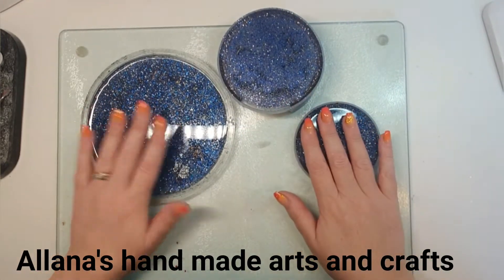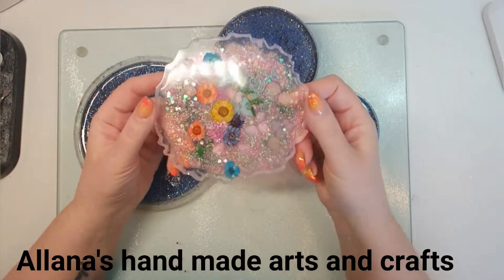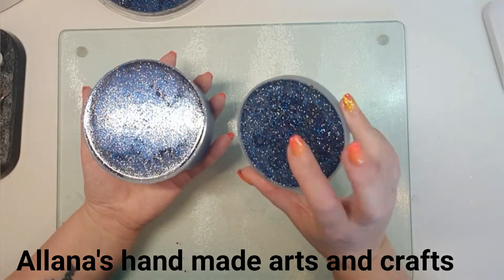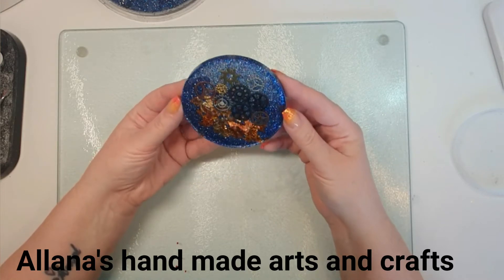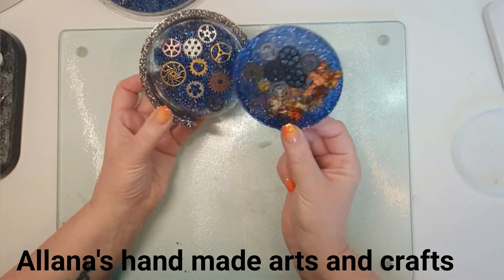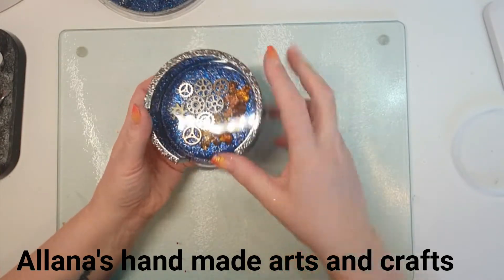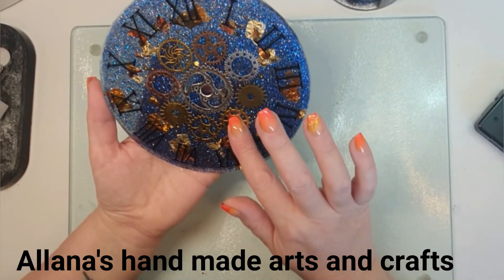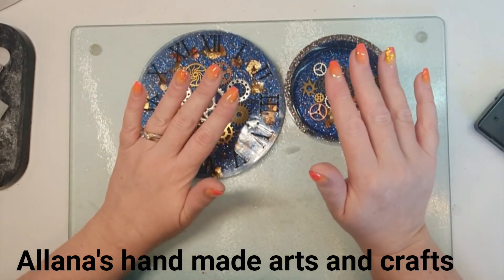hand made resin steampunk clock and coaster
amerzon
resin
cogs
moulds